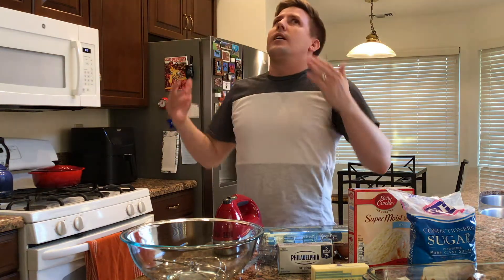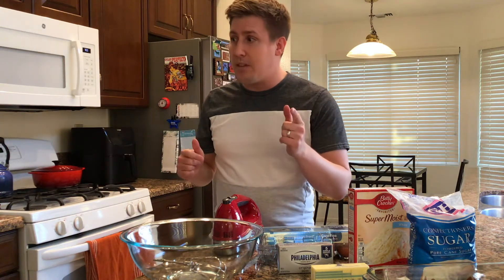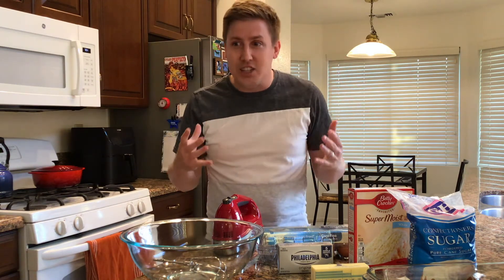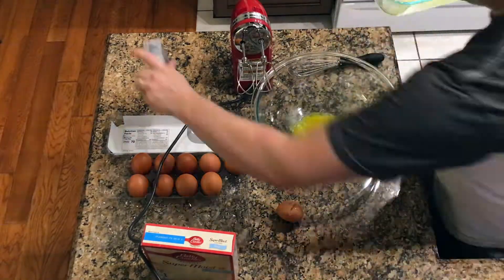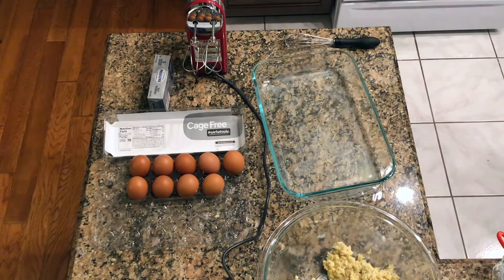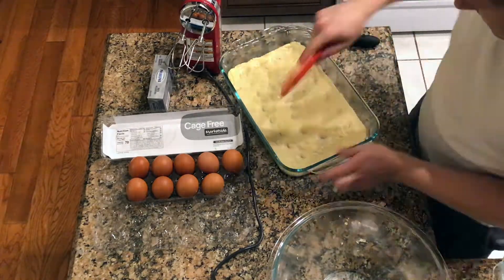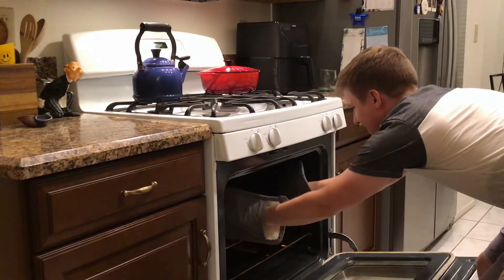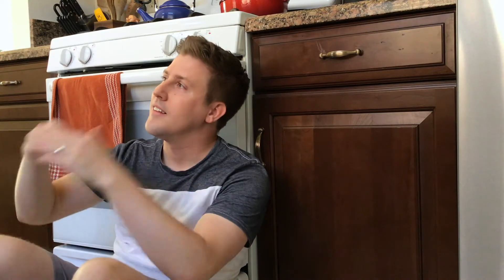July 26, 2020 - Children's Time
Pastor Jon does some baking... and discovers something amazing about God's love.